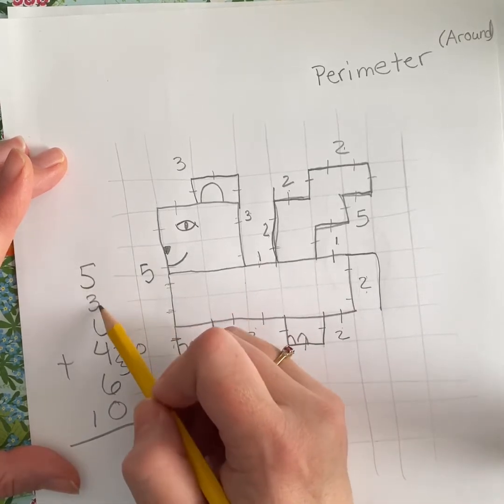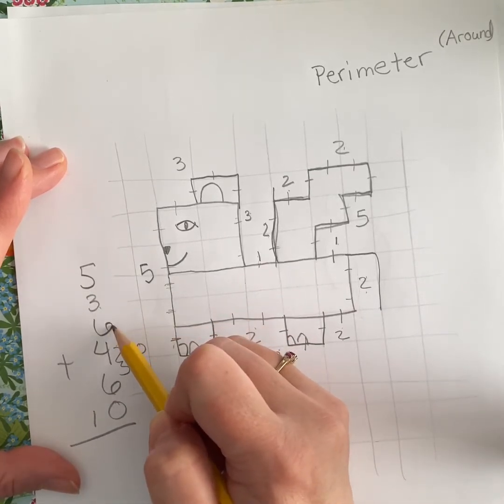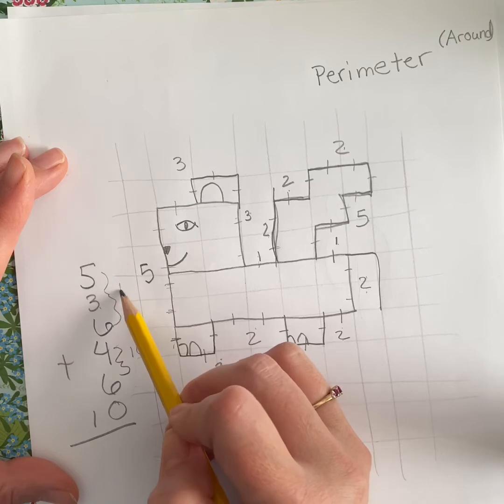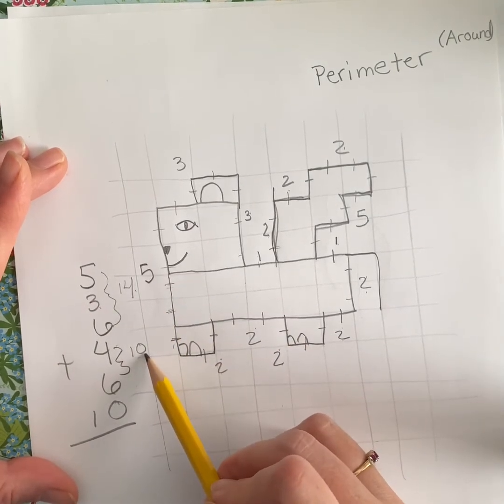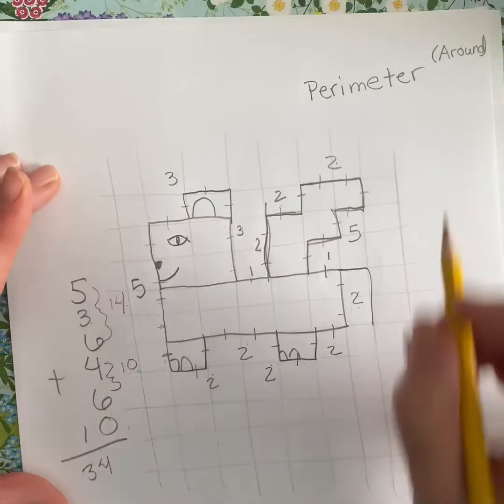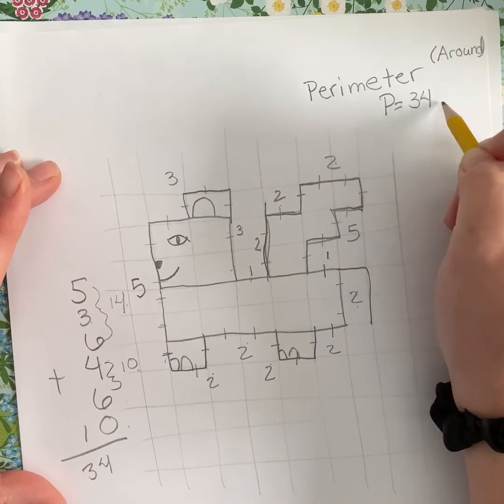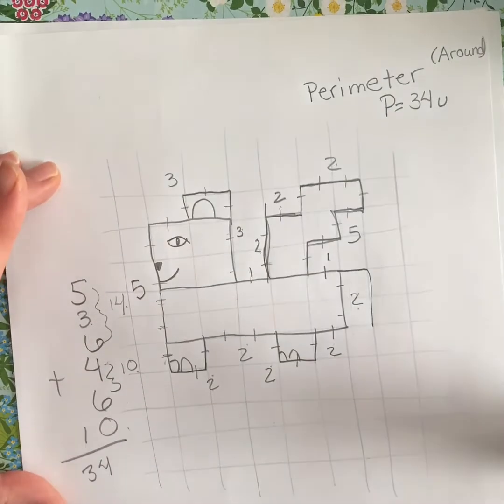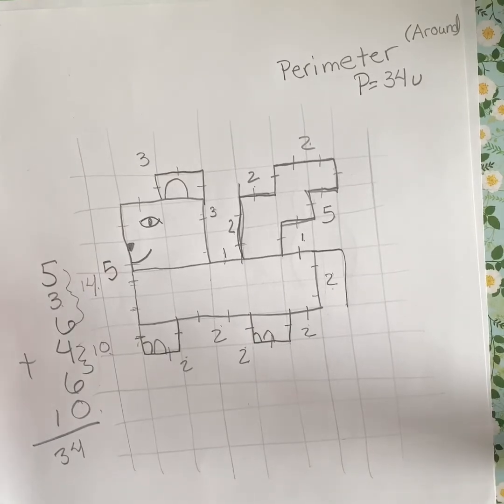Neverland Area/Perimeter April 23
Stem lesson for remote learning